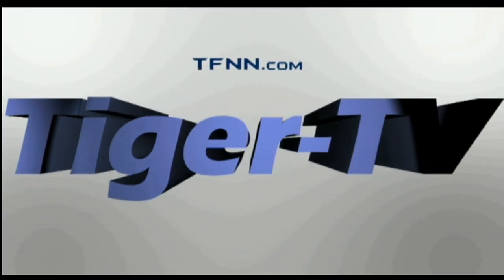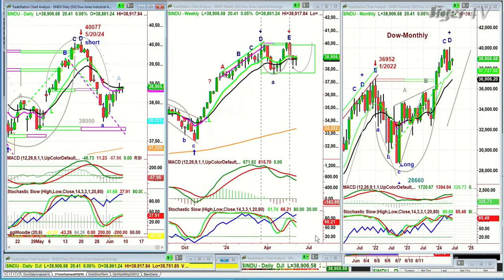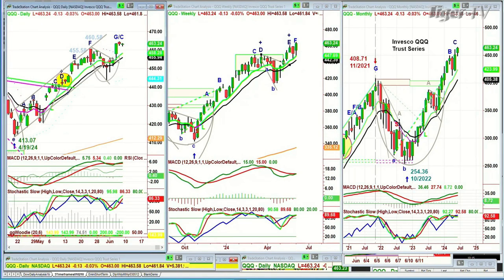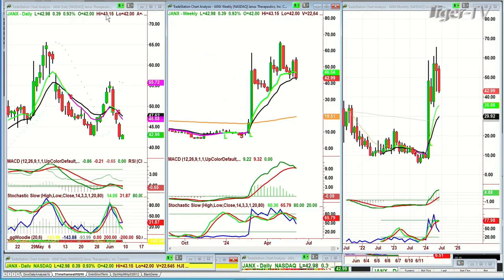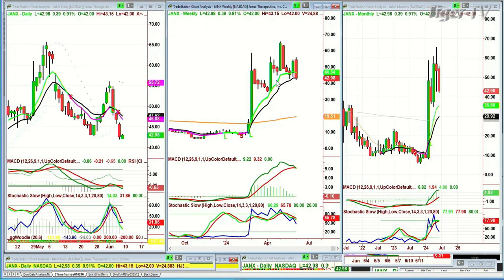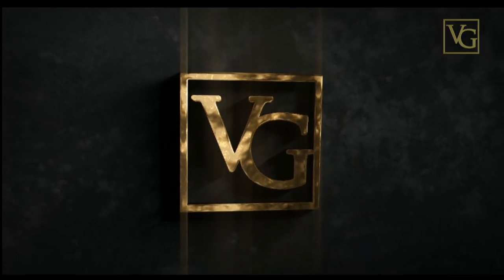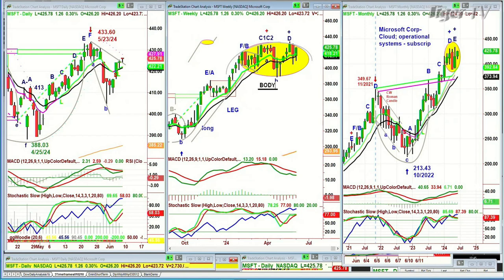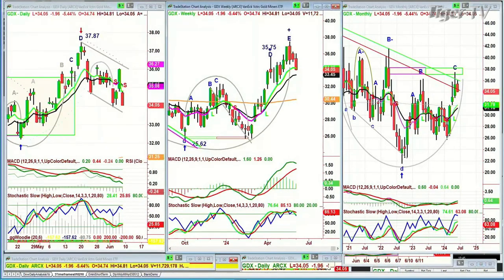June 7th Tiger Technicians Hour on TFNN - 2024